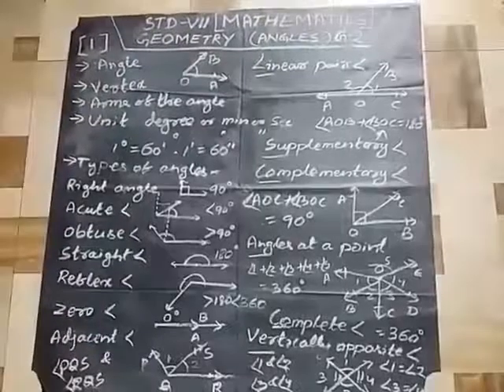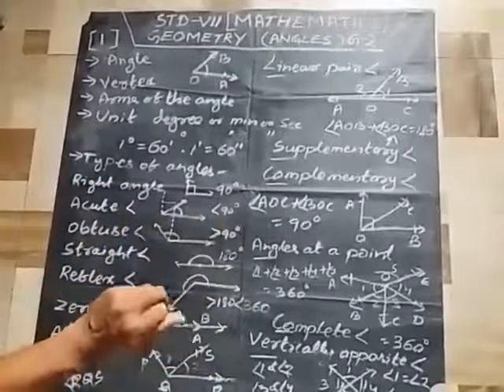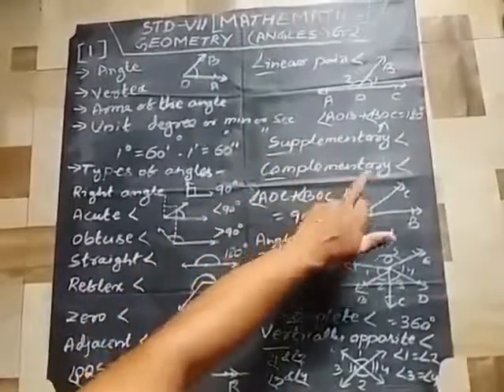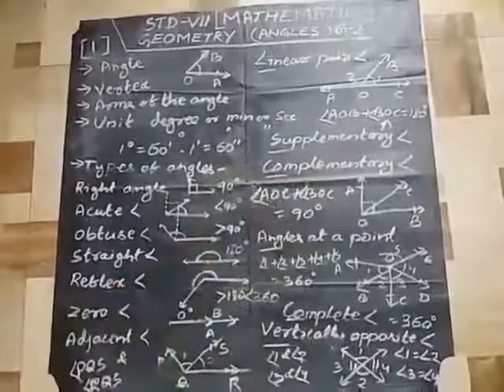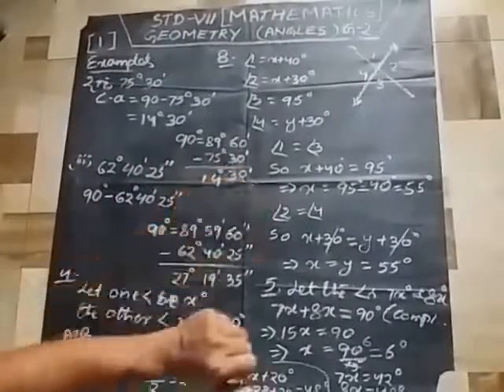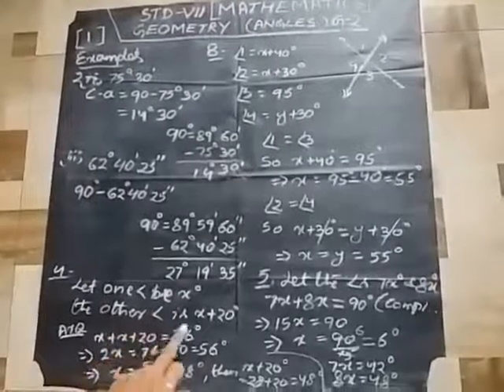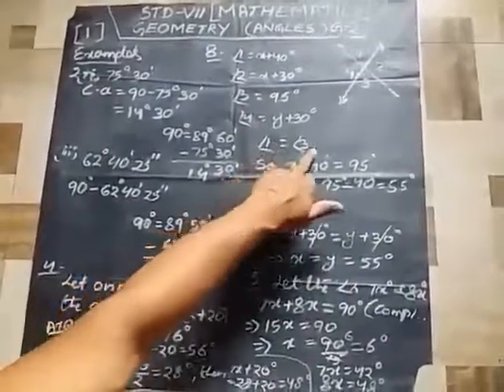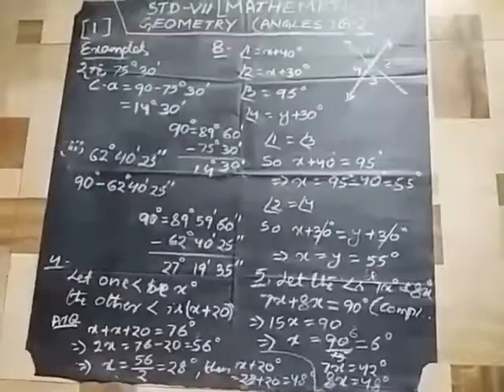Std 7 Maths Angles(G2) part1 by Basant sir - Basanta kumar Bal.mp4